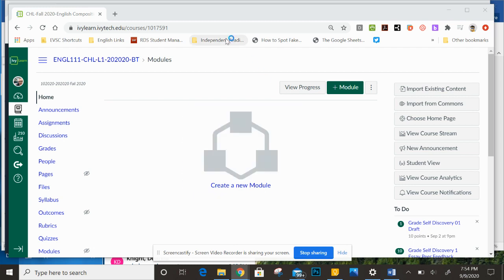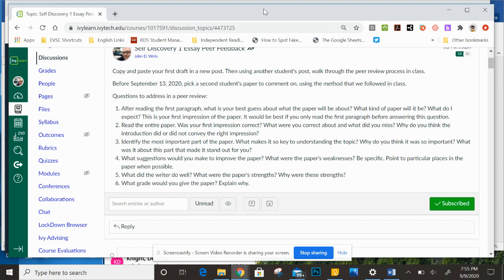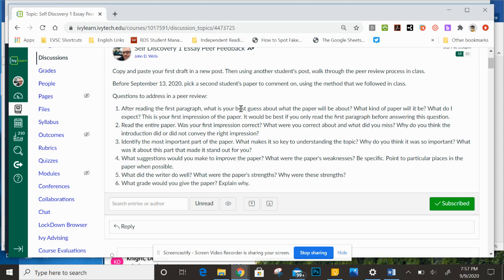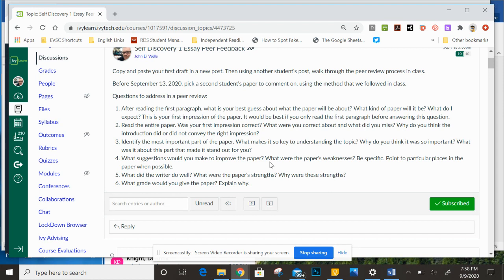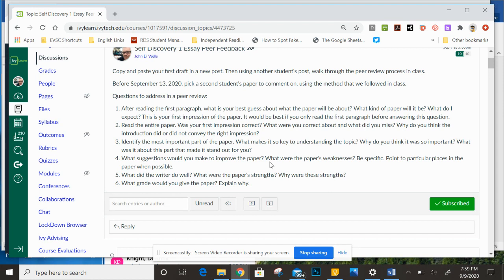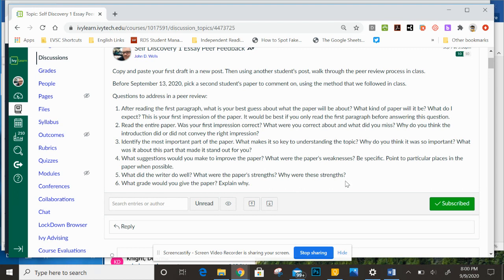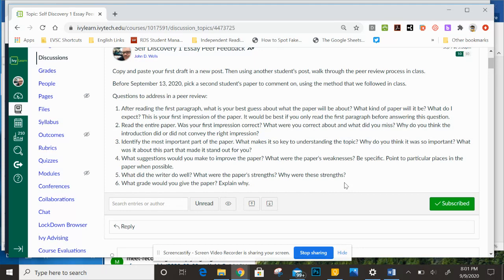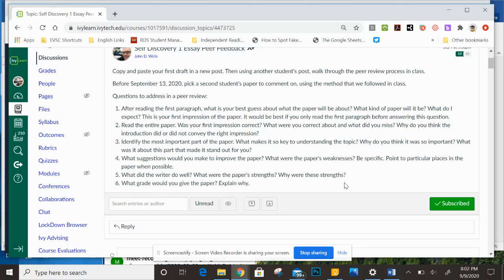How to Leave Peer Review Feedback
This is a video on how to leave peer review feedback on the discussion board.